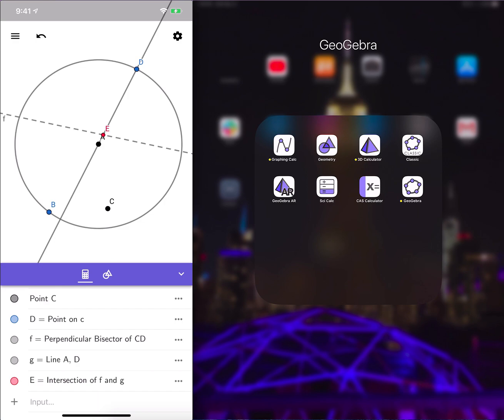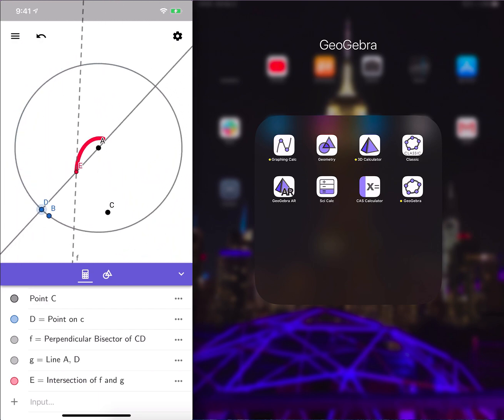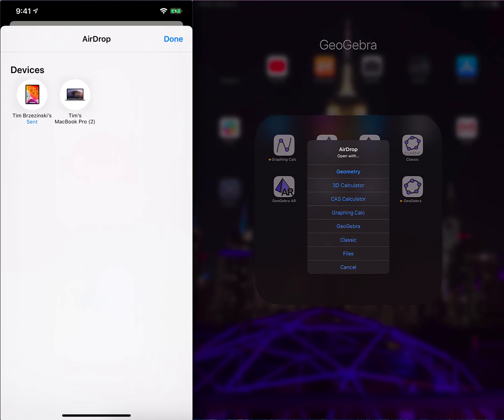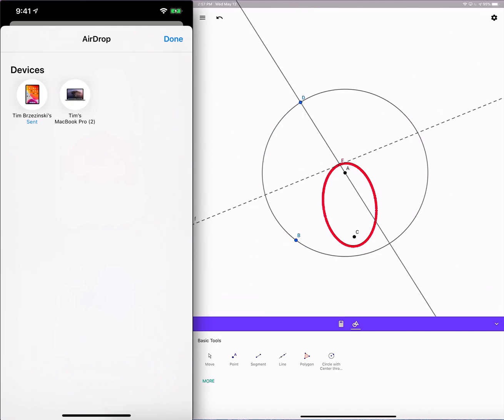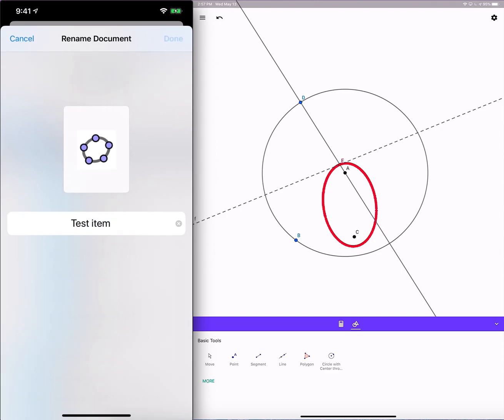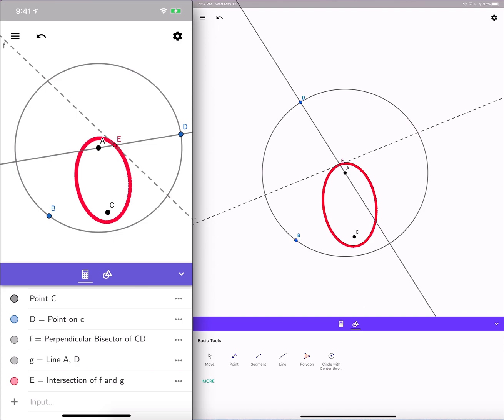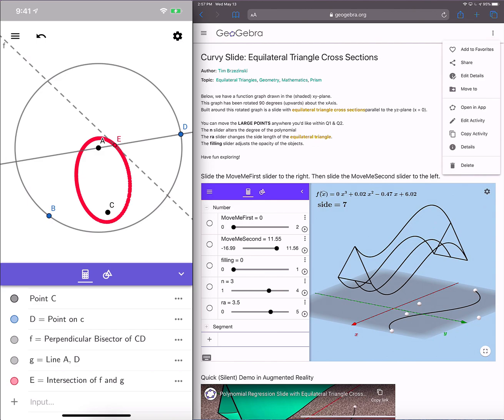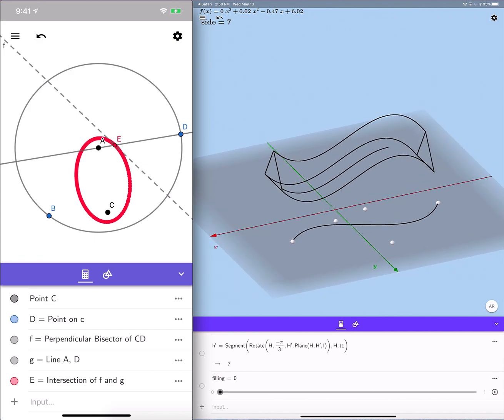How to Create, Save, & Share GeoGebra Resources on iPhone & iPad (iOS)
Math Ts in iPad districts: Working in GeoGebra's apps, sharing your constructions, and opening web-based constructions directly within the GeoGebra app native to iPad is quite easy. Here's how.